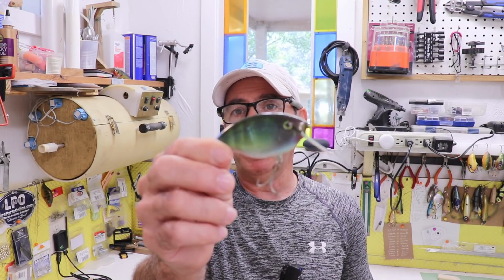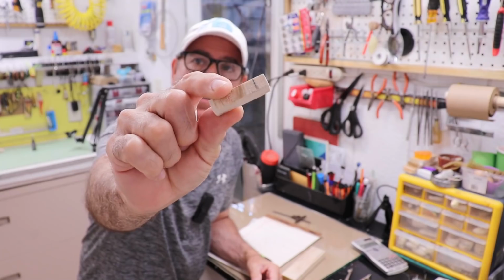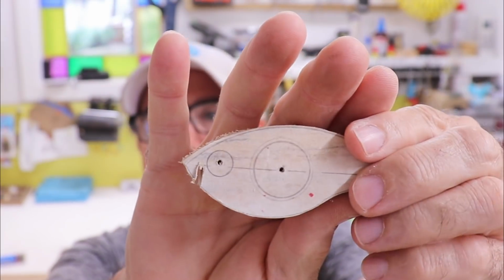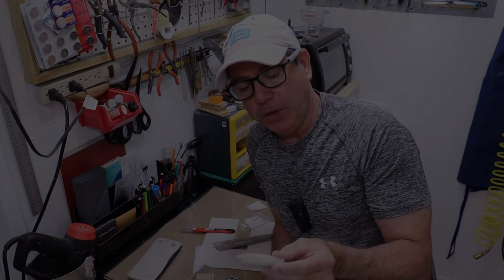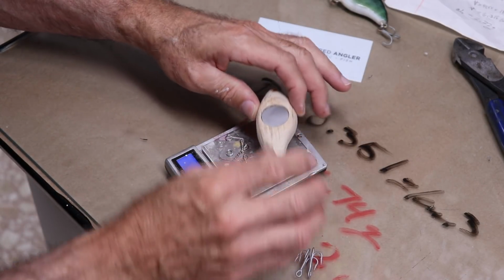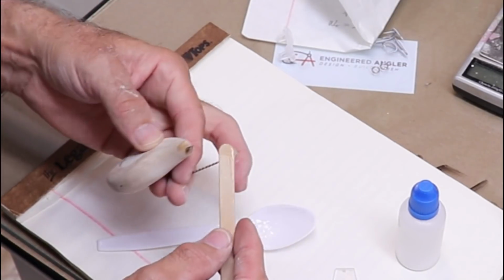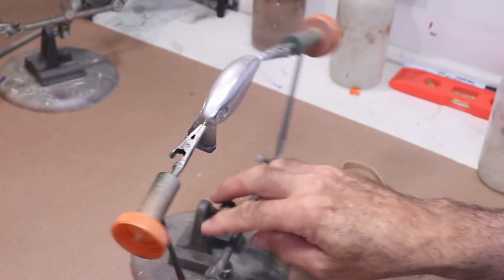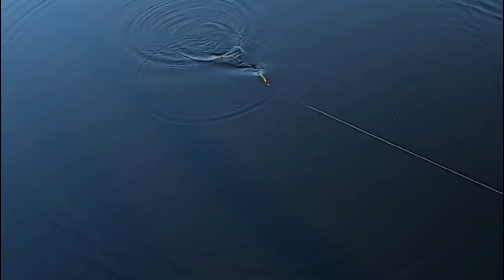Making Fishing Lures Tutorial, Making a Redfish Lure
When you make your own fishing lures you often get requests from friends.  In this video I make a fishing lure that a good friend thinks will be a killer for redfish in the shallow flats.  I make a wake bait and paint it with Spaz Stix to get a bright golden shine.

Product links
UV resin:

Clear coat resins:
East coast resin

Chrome spray:
Looking Glass

Airbrush:
Full setup
Iwata Revolution
Iwata high performance

Paints:
Badger ghost tints
Createx paint set

Tools:
Twisting pliers
Drill bits
Hand drill
Wire bend pliers
Wen Belt sander